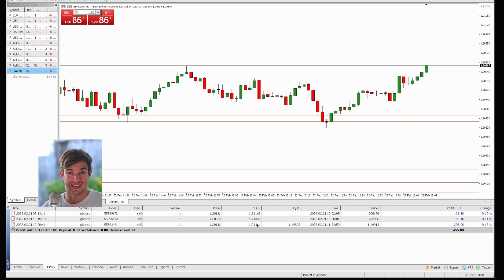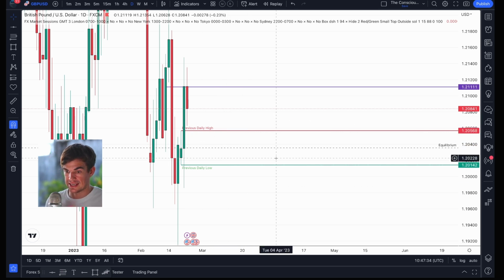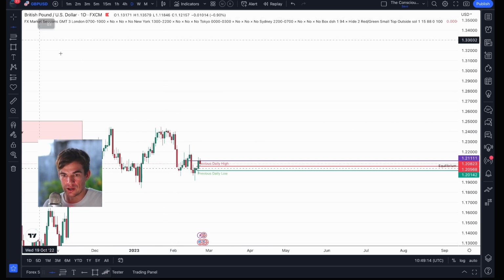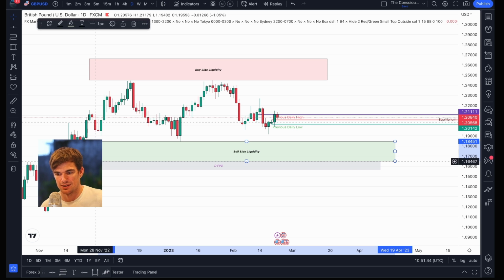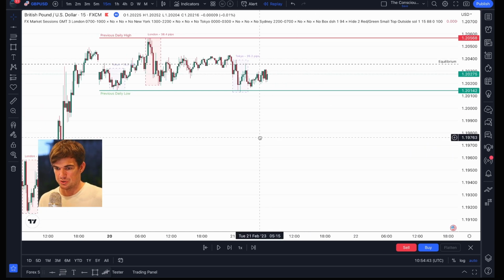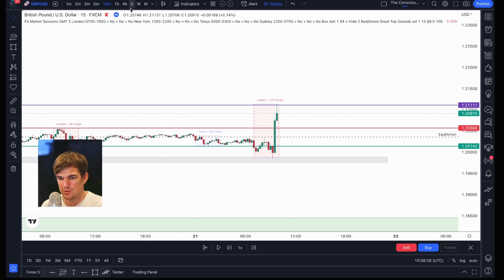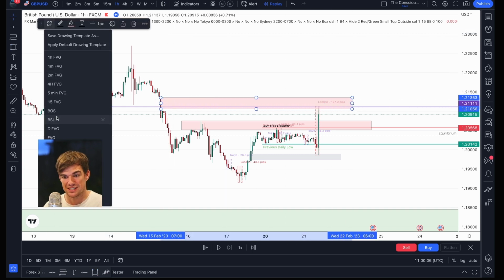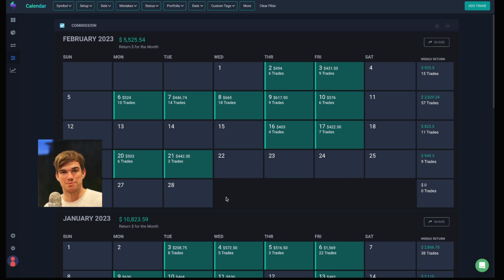How I've made $16770 in 31 days trading ICT 2022 Mentorship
In this video I will break down How I've made $16770 in 31 days trading ICT 2022 Mentorship